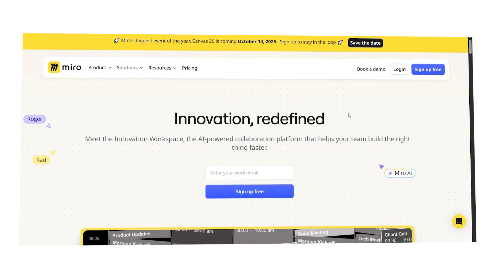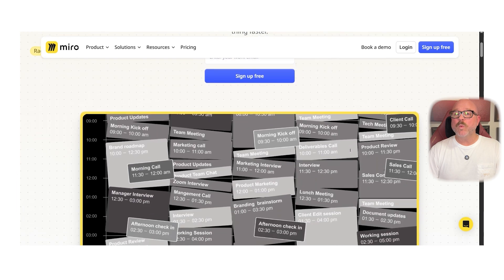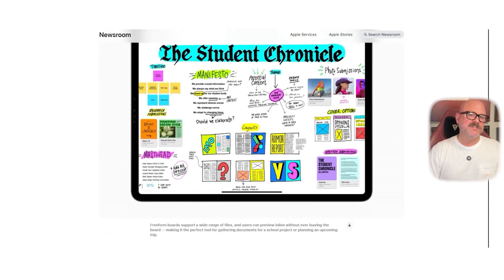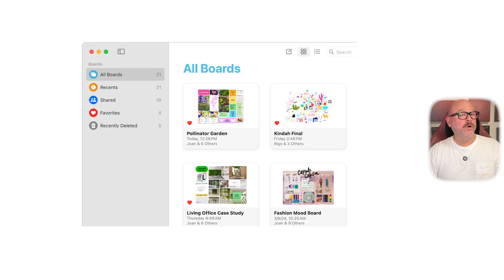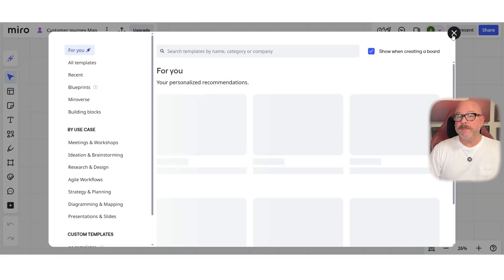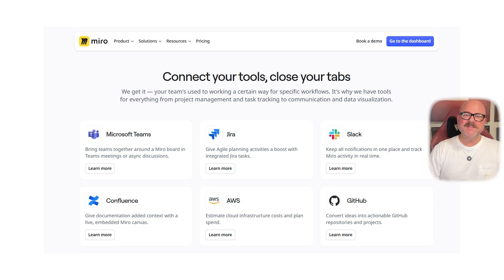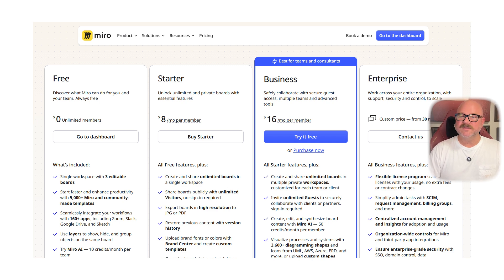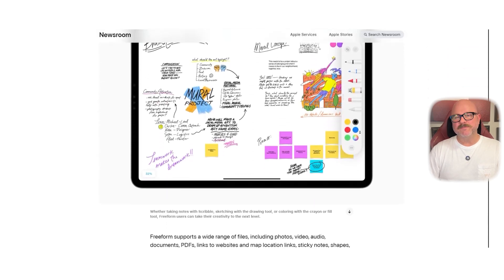Apple FreeForm vs Miro: 90% of People Choose Wrong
Apple Freeform and Miro seem similar, but they serve different needs. In this video, we compare both tools to help you make the right choice. Don’t follow the crowd—get the facts first. See which one truly works best for you. Watch before you pick!